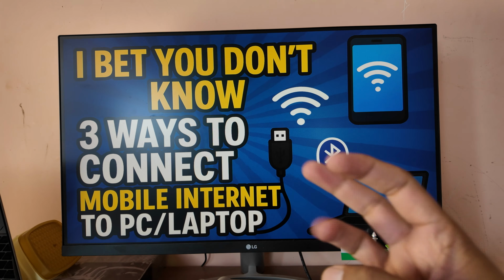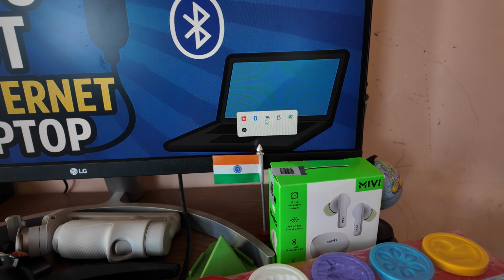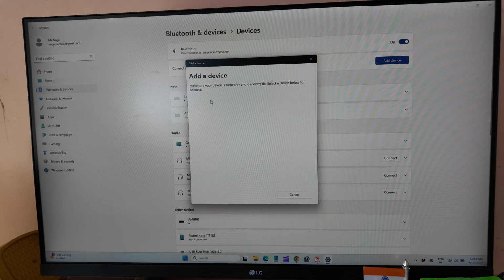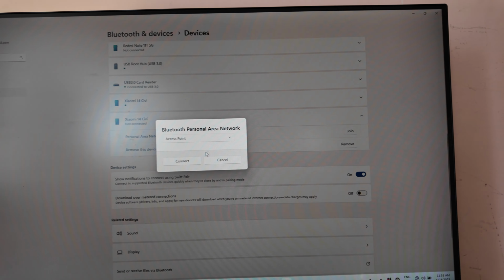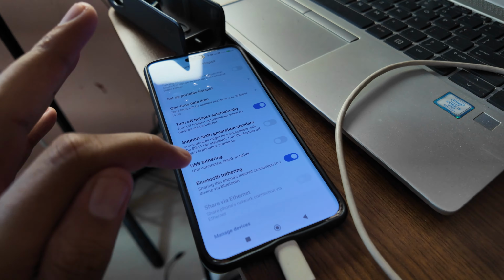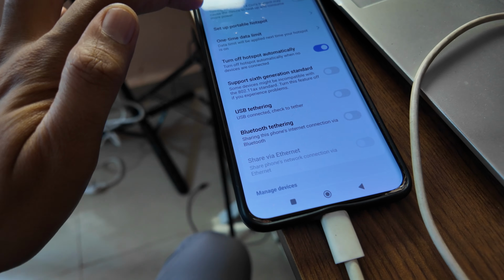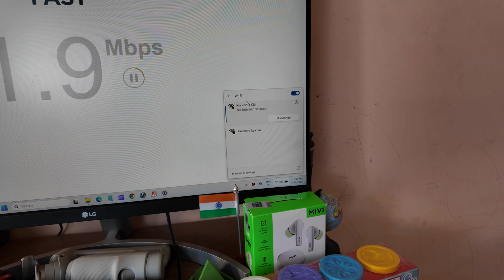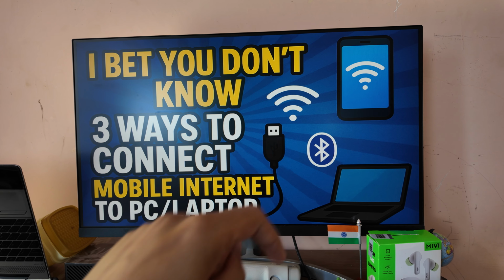Best 3 Ways to Use Mobile Data on PC/Laptop/Computer trick in English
use mobile data on pc today we will talk about :- mobile data to laptop
share mobile internet
best internet trick
mobile data on computer
usb tethering tutorial
wifi hotspot guide
bluetooth internet sharing
connect phone to pc internet
mobile data tricks 2025
android to pc internet
mobile to computer net
tech tutorial english